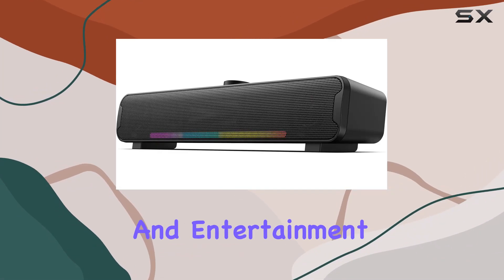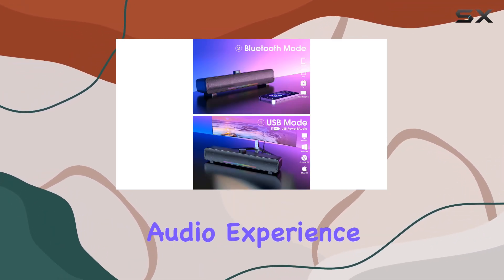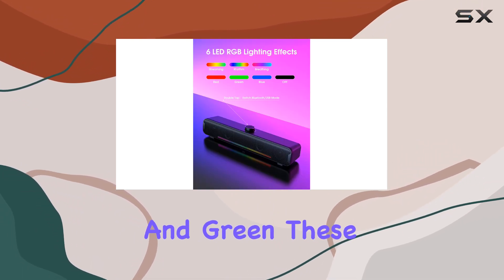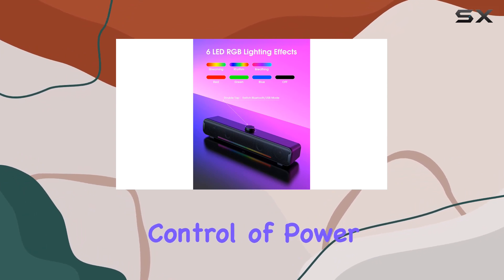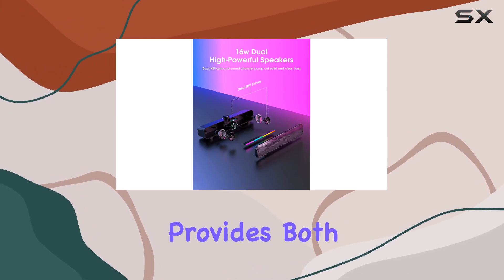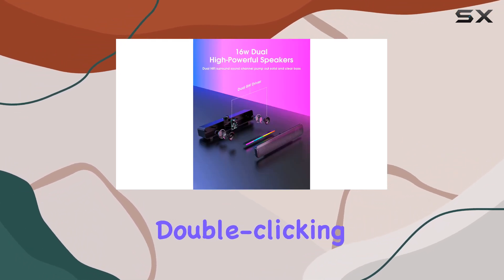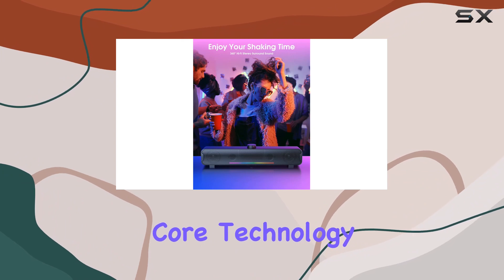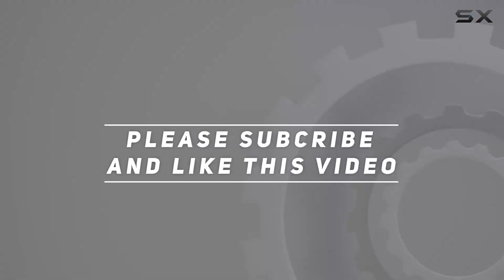NOOTRY L16 Computer Gaming Speaker Review: RGB Soundbar with 16W Dual HiFi Stereo!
0:00 Intro
0:06 Review

Things that we mentioned in this video:
Computer Speakers, Bluetooth Dynamic : B0B6HDVH9B